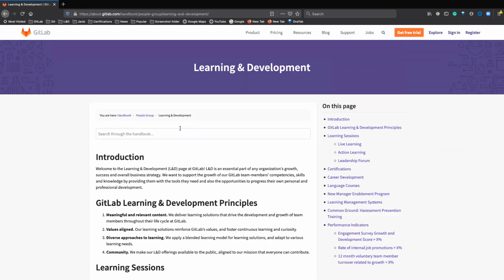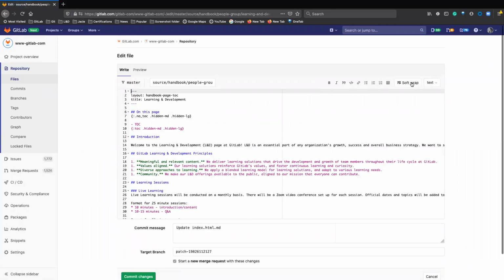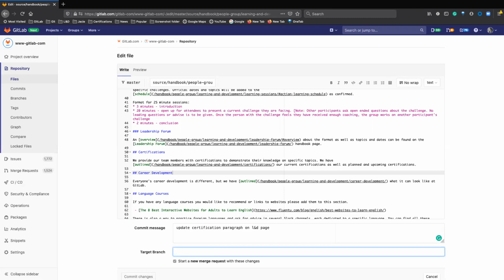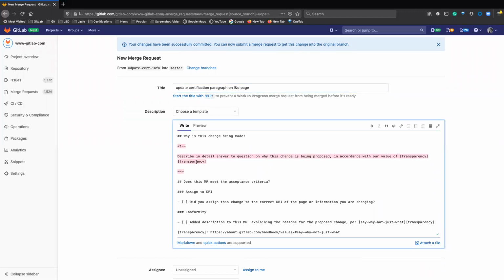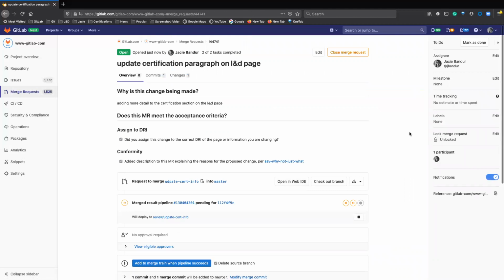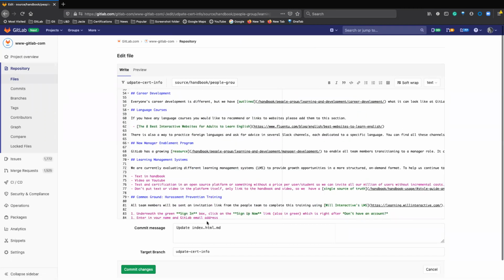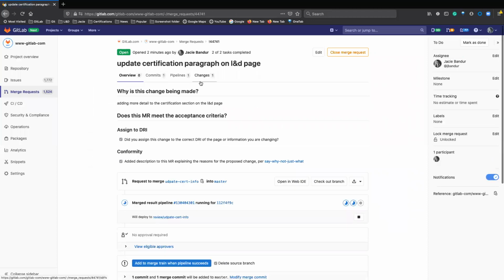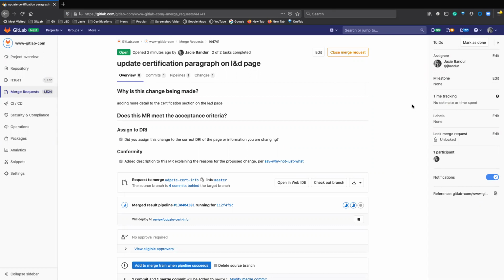GitLab 101: Creating a Merge Request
Jacie Bandur, on our Learning & Development team, walks you through how to create/open a GitLab Merge Request. This is part of our GitLab 101 Certification.